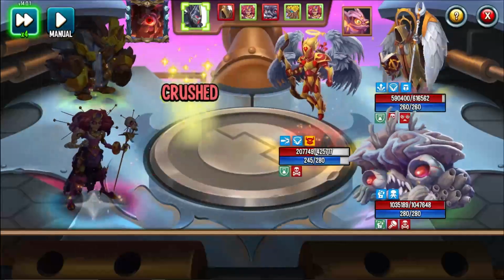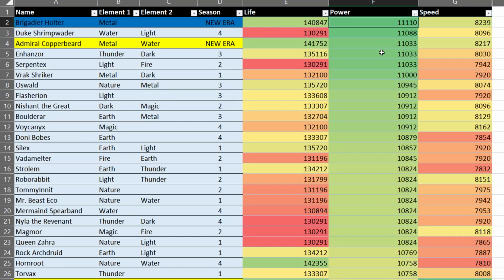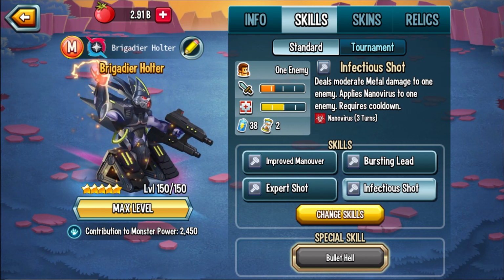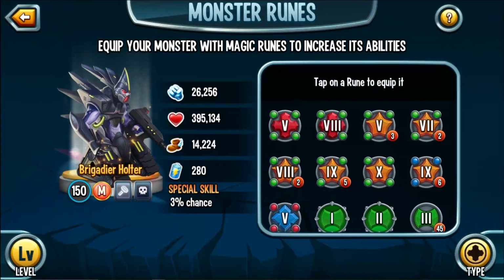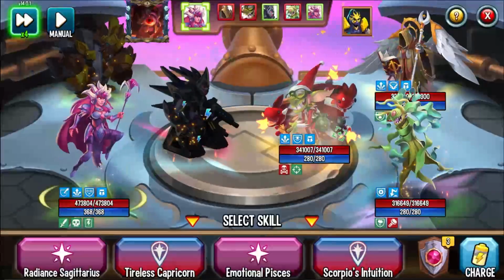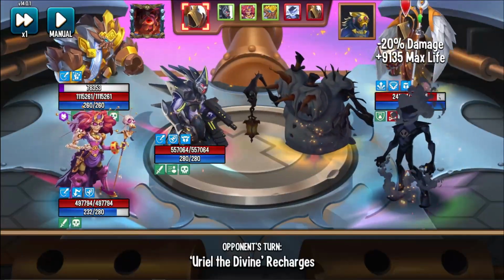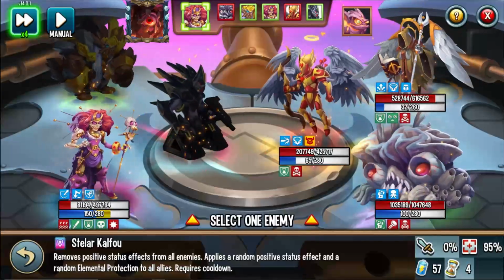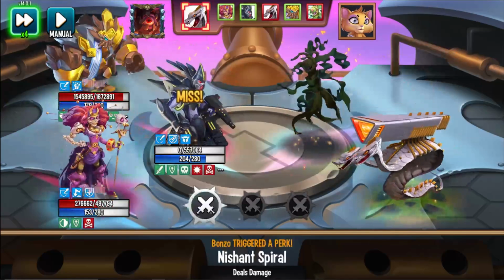Monster Legends BRIGADIER HOLTER LEVEL 150 | FREE LEGENDS PASS MONSTER HAS THE HIGHEST POWER STAT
Monster Legends Galactic Era! Monster Legends Sam and Colby Level 150! Monster Legends Ravenbot Level 150! Monster Legends Shaolion Level 150! Monster Legends Lumoona Iwa Level 150! Monster Legends Dabunka Level 150! Monster Legends Admiral Copperbeard Level 150! Monster Legends Brigader Holter Level 150!

*Social Point gave me early access to the monster so that I could showcase it. They gave me the cells to rank up to 150, the gems to speed up everything, and food to feed it. I am allowed to use the monster in PvP, ONLY IF I lose the battles as it would be unfair to win with monsters given to be by social point. The monster will be SOLD once I have finished making videos with the monster.*

YOUTUBE MEMBERS - Thanks for supporting the channel!
David
Rommy Hernandez
Freddie Paulson
MonsterLegendslore
DavidWunder
Liran Tam
Liam Conklin
Clockhawk
Umolemu
5k gaming ML